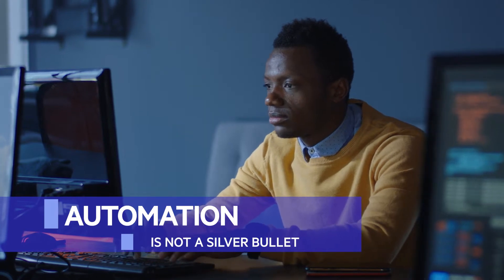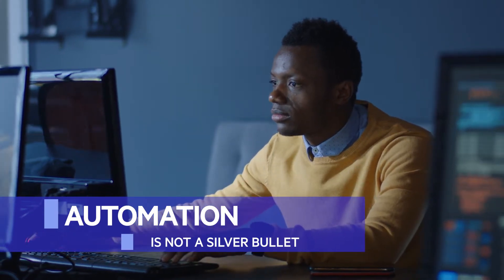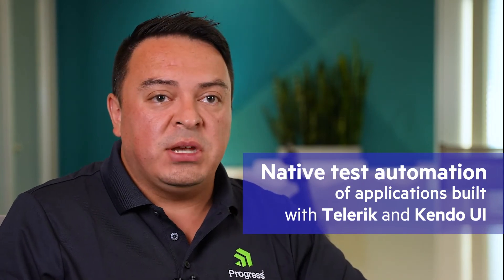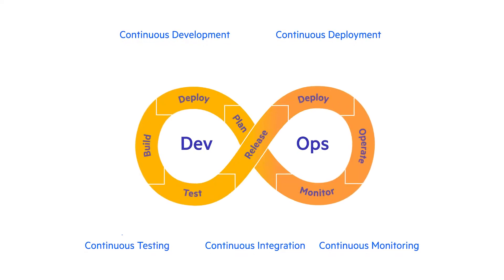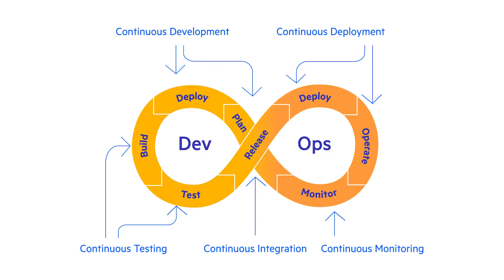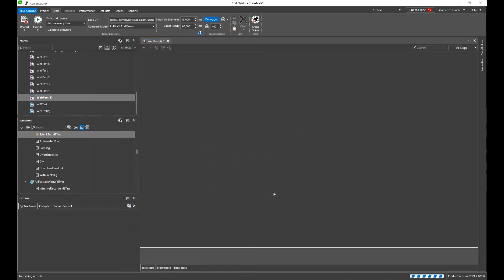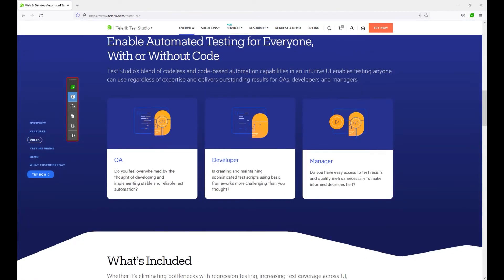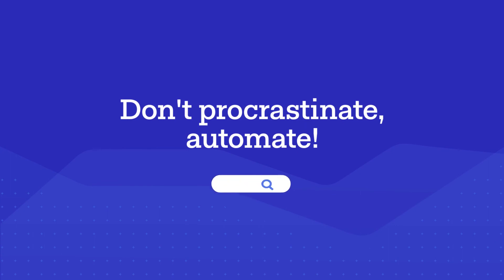The Success of Test Automation Explained with Ramiro Millan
Test Automation is often referred to as the solution to inefficient low-quality manual testing. But test automation is no silver bullet—the way to harness its real potential is commitment.

Ramiro Millan, Director of Product Development at Telerik Test Studio has some tips to help testers compensate for the slow start with automation, build very stable, very robust test case programs, and ensure success.

Watch the video to learn more about this and other practical insights from the world of testing and quality assurance (QA).

Companies need to understand it requires a lot of effort to successfully implement automated testing but it also requires the right tools and skillset. As long as you are willing to make the commitment and build stable, future-proof test infrastructure, you will succeed with automated testing.
Test Studio is an end-to-end testing tool for web, desktop and responsive web applications, supporting a variety of testing types and technologies, including functional UI, load/performance and RESTful API testing. It is used by less experienced QAs as well as automation engineers with coding skills and software developers in test.

If you work as a test engineer, what you are going to love about Test Studio is its find logic and element repository. This is going to give you a great way to find locators, meaning that if you have a button on a page and that button was to move, with the find logic and the element repository you will be able to easily find it thus making your test very stable.